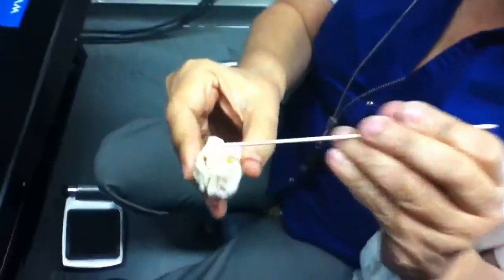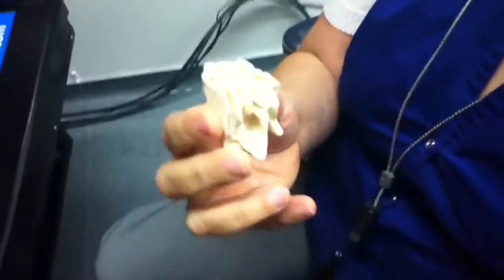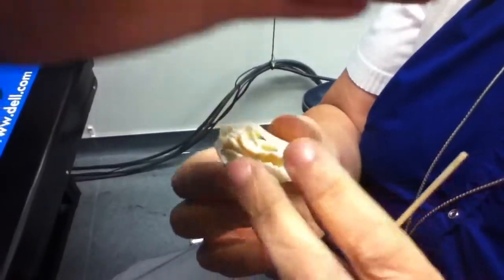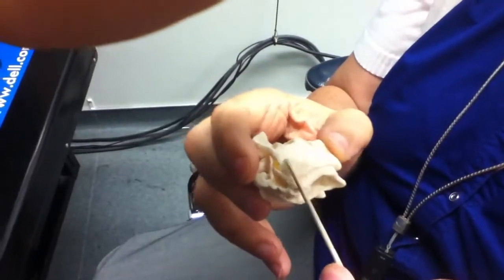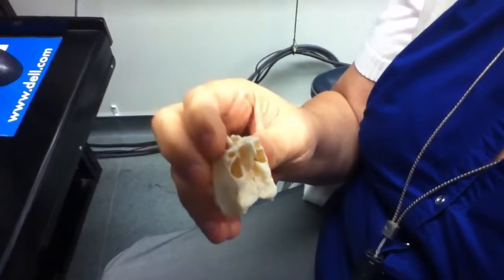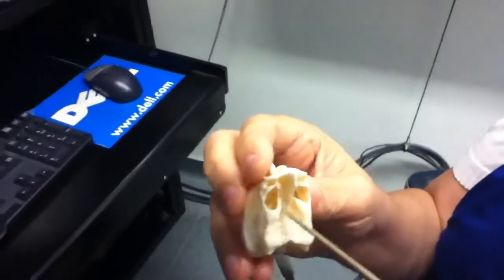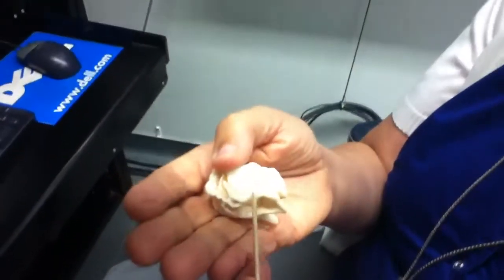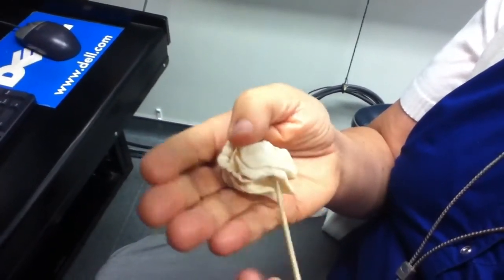Professor going over ethmoid bone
Professor talking